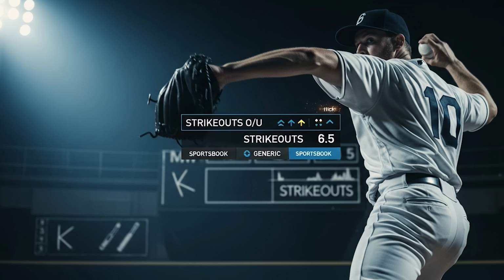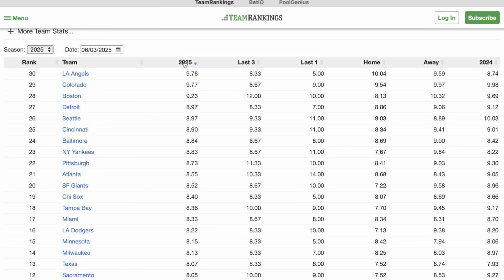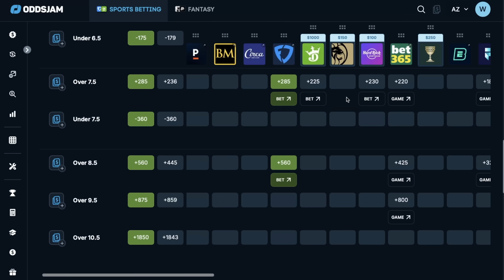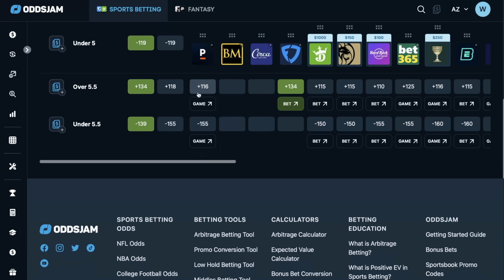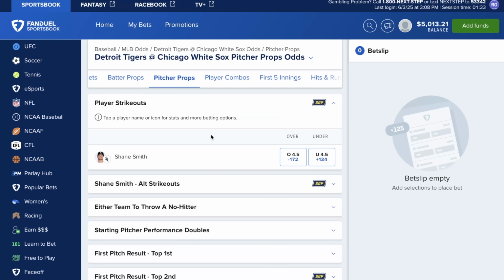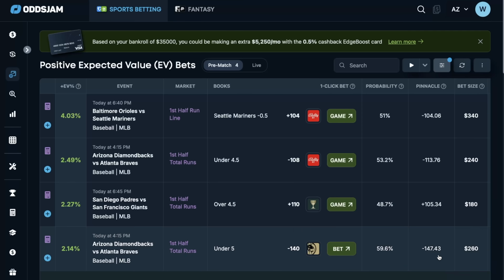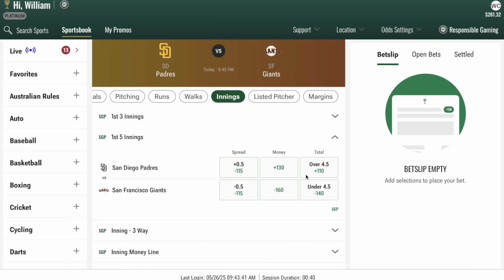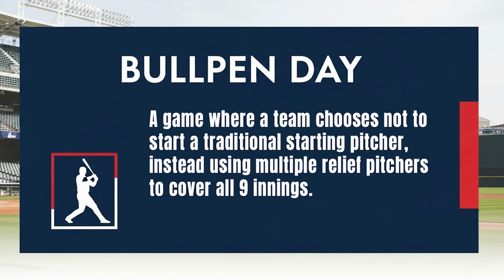I Found the MLB SECRET Sportsbooks Don’t Want You to Know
🔗 Sign-Up for BetMGM today and get up to $1,500 paid back in Bonus Bets.

🔥 I just uncovered a hidden MLB betting edge that sportsbooks do NOT want you to see. In this video, I reveal the secret behind why certain bets keep cashing — and how you can use this to your advantage starting tonight.

Whether you’re a casual bettor or a hardcore sharp, this strategy could change the way you bet on baseball forever. Don’t miss this breakdown — the value is insane, and it’s flying under the radar.

📈 This isn’t just a hunch — it’s backed by data, trends, and real results.

💰 Ready to stop guessing and start betting smarter? Hit play, take notes, and let’s exploit this MLB loophole before the books catch on.

👇 Drop a comment with your favorite MLB pick tonight. Let’s win together.